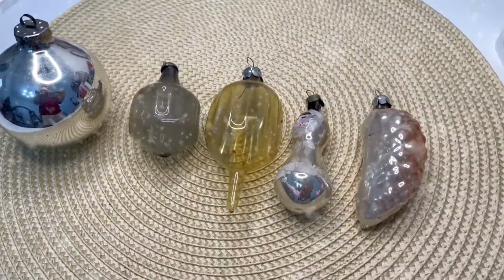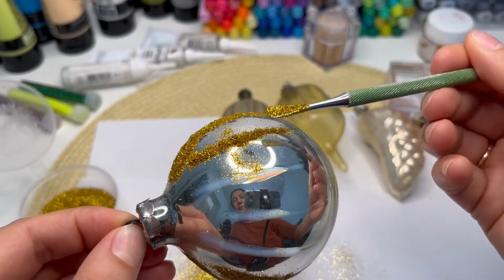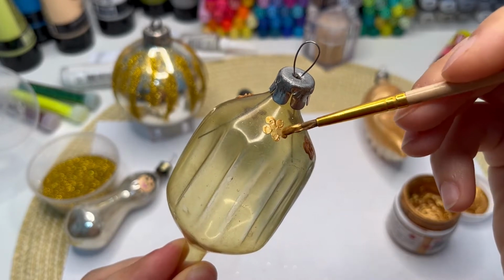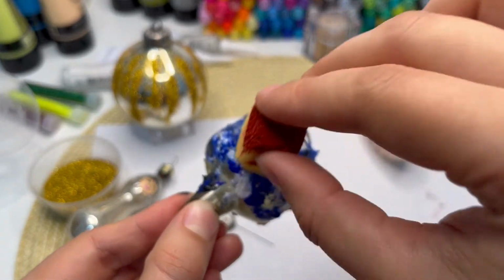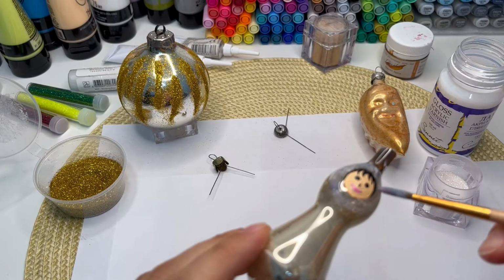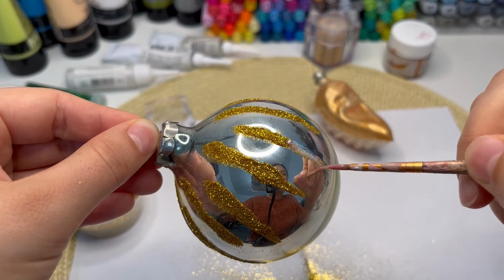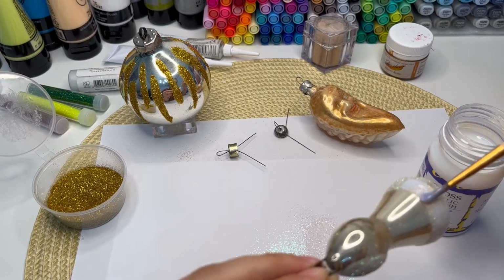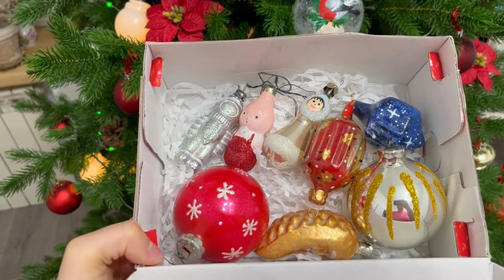Painting Old Christmas Ornaments 🎨 DIY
Hi!🎄 Merry Christmas and Happy New Year! Welcome to my last Painting Christmas Ornaments video in this year. Today I repainted 5 ornaments. I hope you like how these ornaments turned out ❤️ These are super retro toys, half of them are very damaged or broken.

I'm on Tik Tok now yay! =))) Find me there @nasty_artlab

Thx for watching! I hope you like how these Christmas decoratios turned out. xx
If you have any old Christmas decorations that you want to costumize feel free to join me! It's so much fun to paint!

💛What you need to paint your own ornaments:
Acrylic paints, acrylic varnish and primer, glitters, some brushes 🎄

Art Supplies:
Extra Fine Acrylic Paints Master Class St. Peterburg 12 set
Gloss Acrylic Varnish Sonnet
Glitter

Music from YouTube Audiolibrary:
✔️Christmas Village - Aaron Kenny